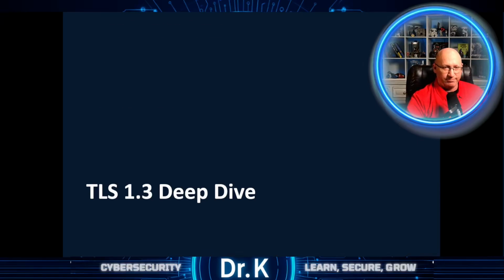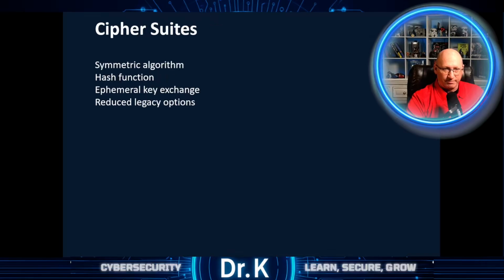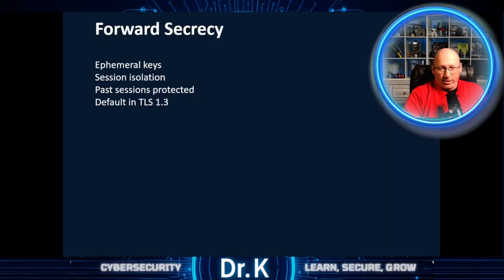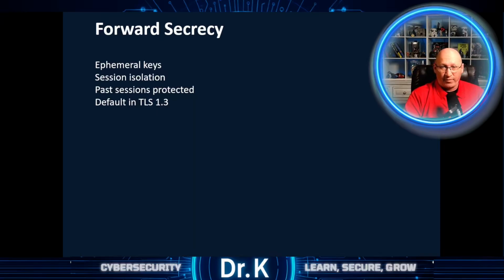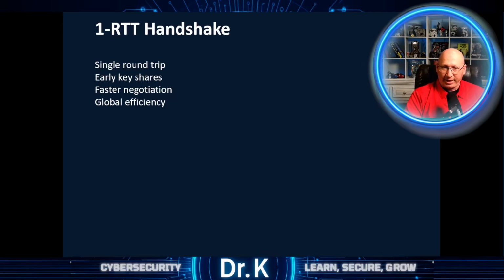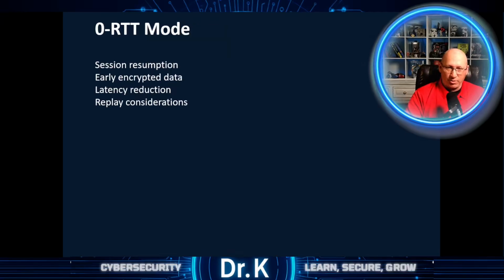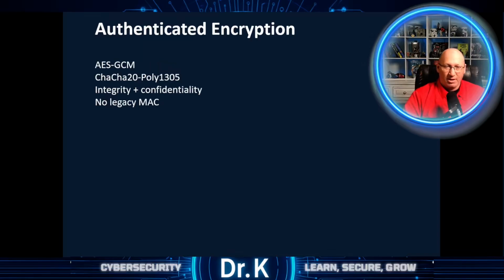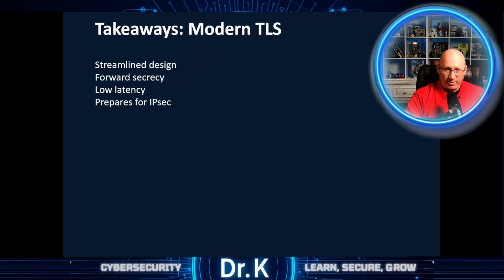CYBV-326 Week 13 Module 7